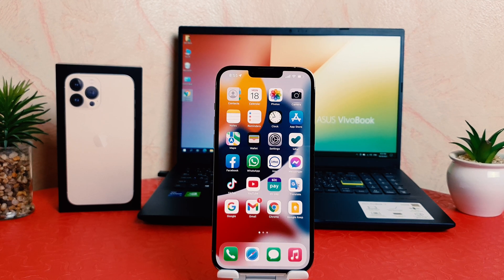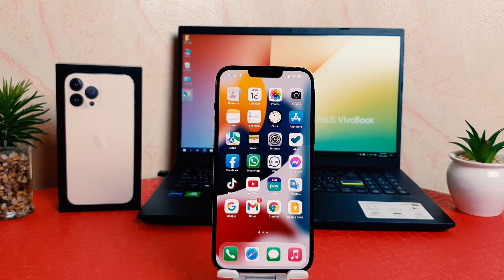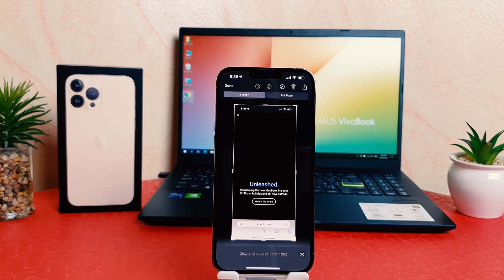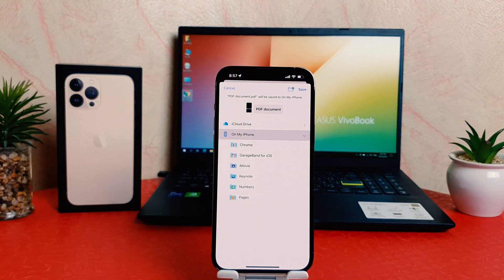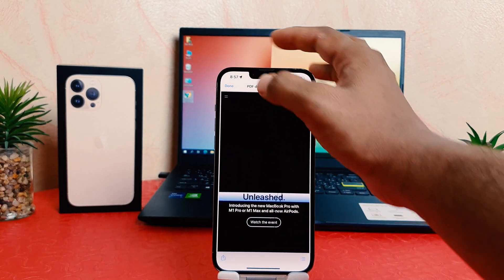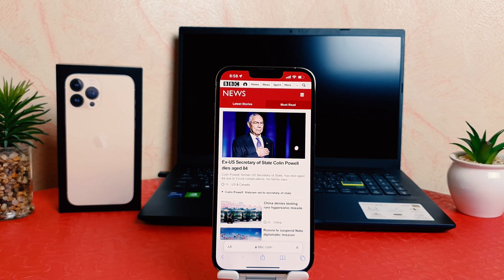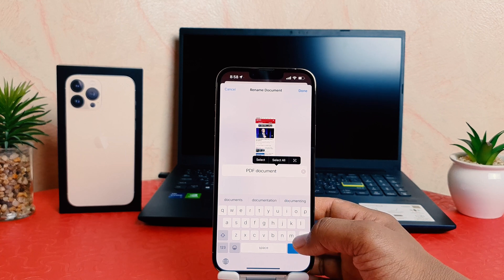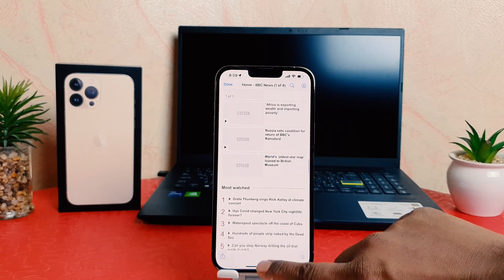How to Save webpage as PDF in iPhone 13 Pro Max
In this video I am going to share with you How to Save webpage as PDF in iPhone.